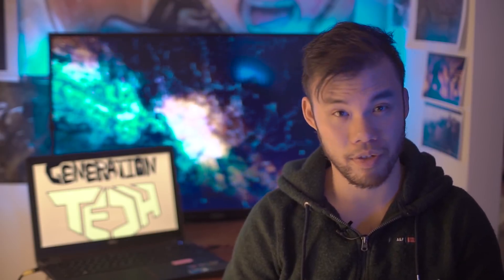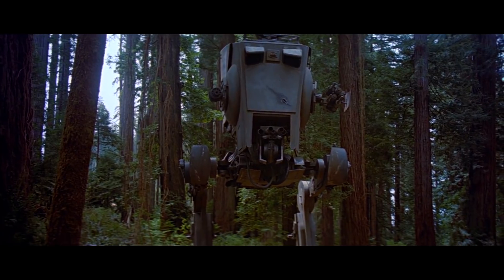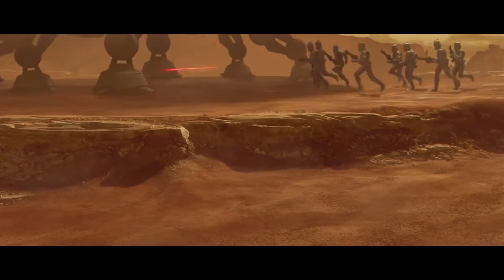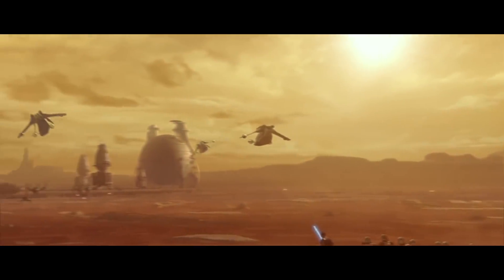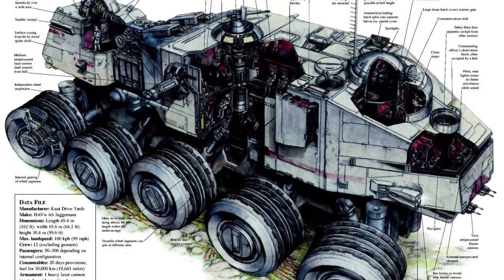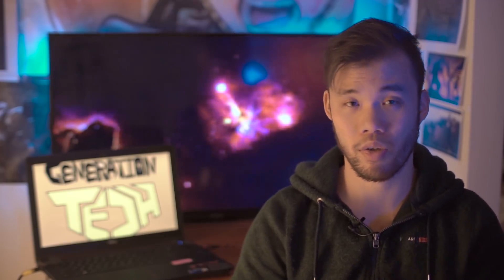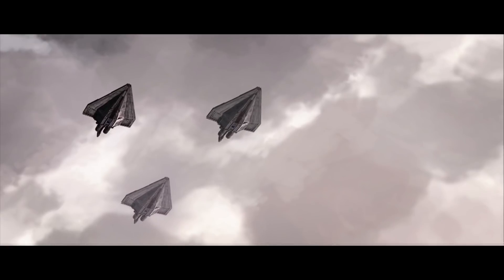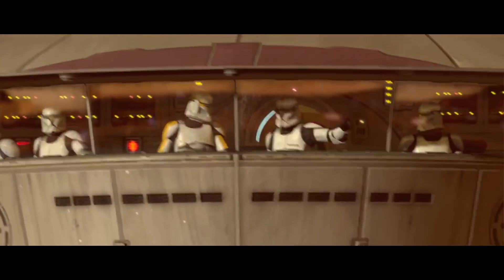The Best Ground Vehicles in Star Wars | DREAM TEAM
We put together our best ground vehicles in Star Wars.